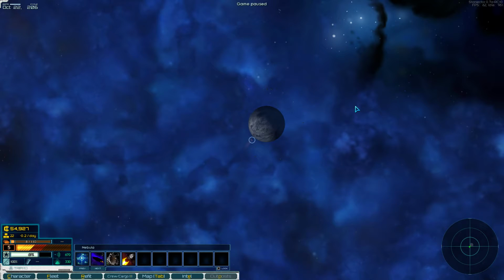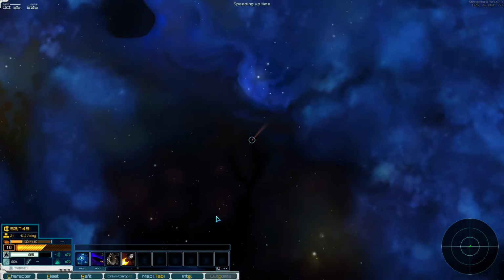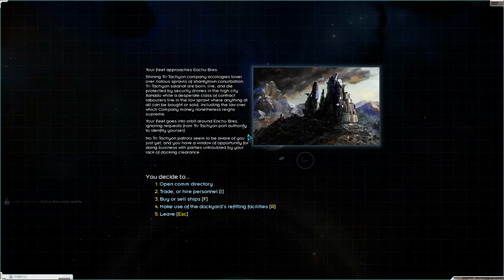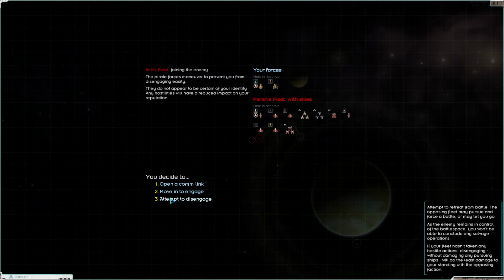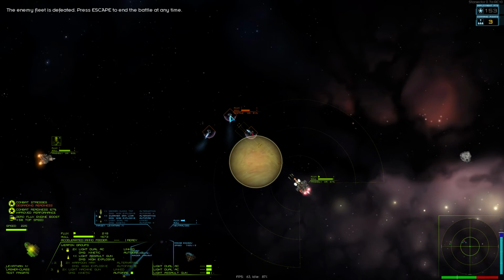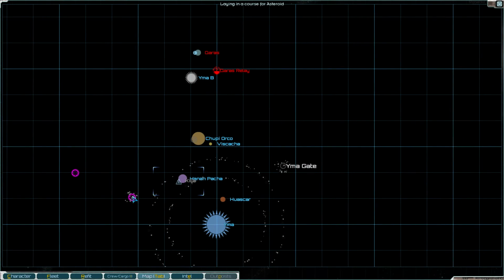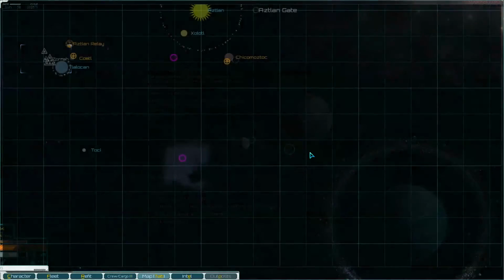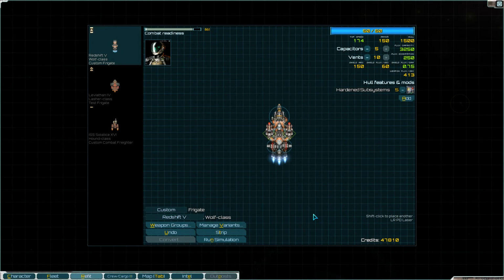Nemo Teaches: Starsector 0.7a #06 - Divide and Conquer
A new look at the new Starsector patch, 0.7a, with a view to explain mechanics, both new and old to all players, especially ones that will inevitably join with the new patch. The changes from 0.65 to 0.7 are quite considerable so I thought a whole new start would be good. Let me know what you think, ask me questions and I will do my best to answer them and any I can't I have no doubt that my fantastic viewers will answer in my place far better than I ever could.
This is a new patch for me and even with my limited playing around with it, I feel that there is much capacity for nuance now, and we'll see how true my feelings are together!